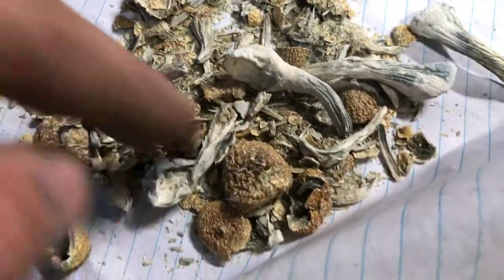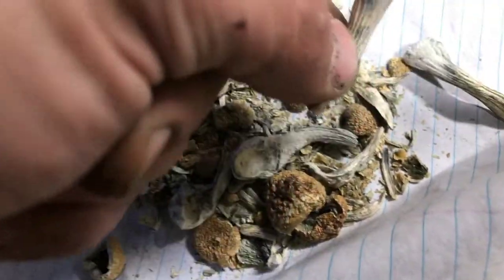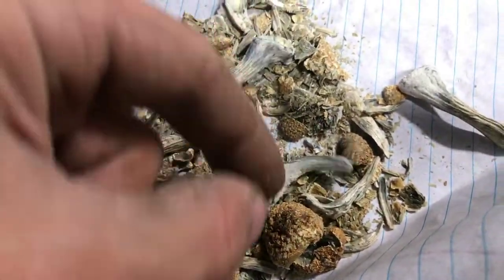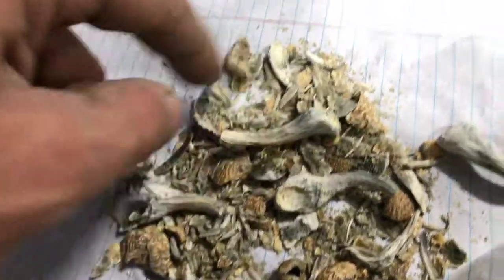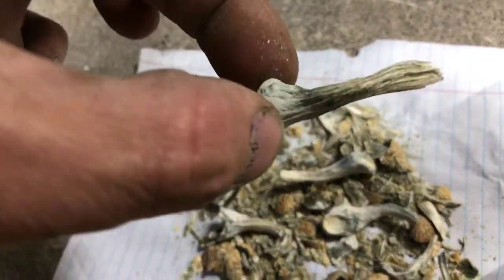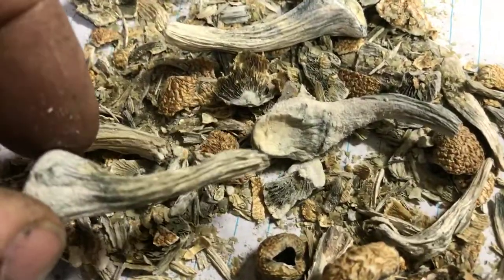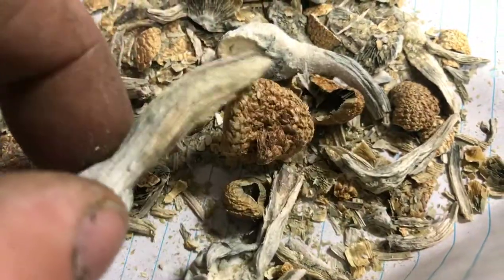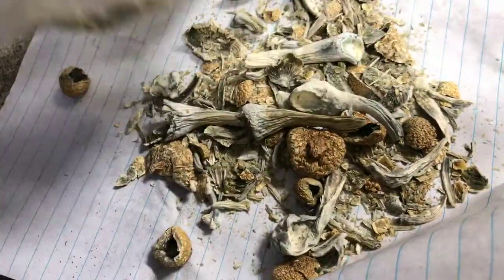WOW 😮 Found Mushrooms 🍄 Magic Ones!!!! In My theft Car